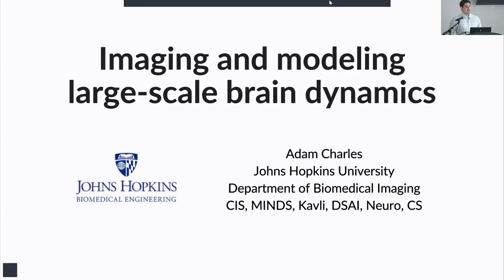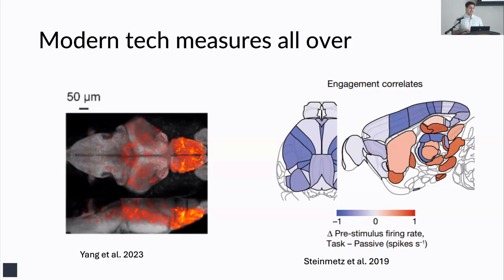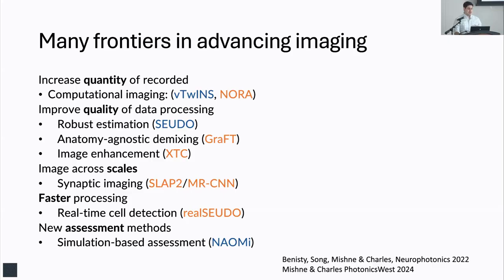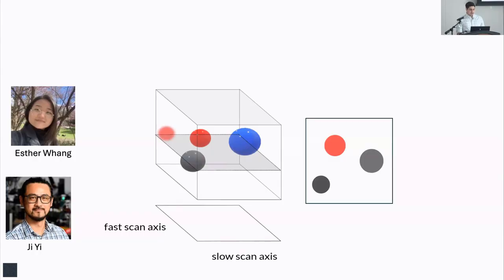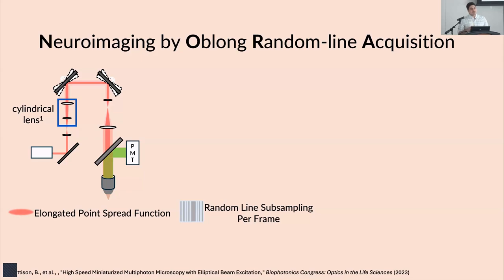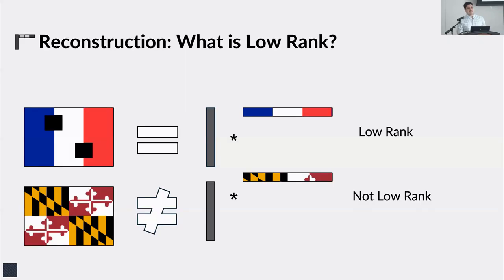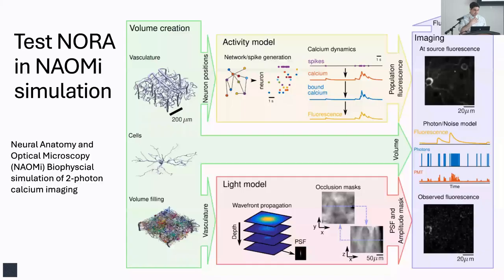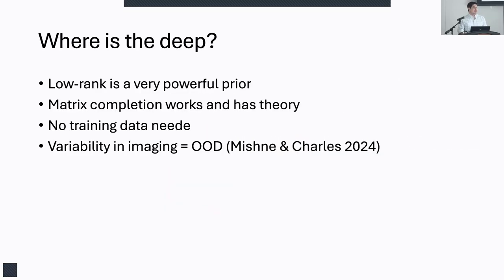Imaging and modeling large-scale brain dynamics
Adam Charles, Biomedical Engineering (Johns Hopkins University)
Sunday March 23, 2025, 9:30am-10:00am